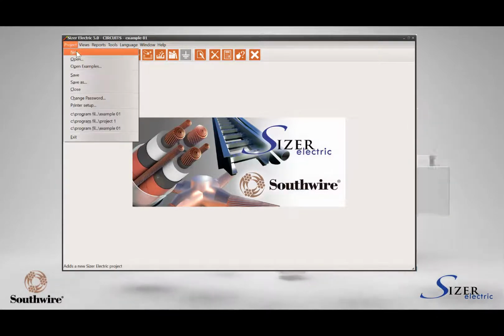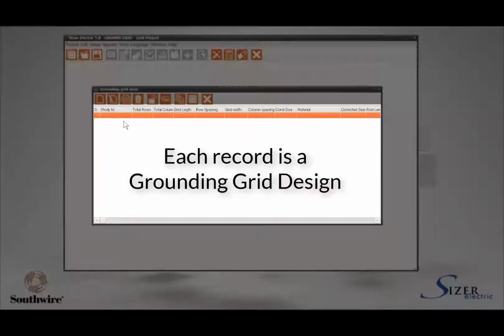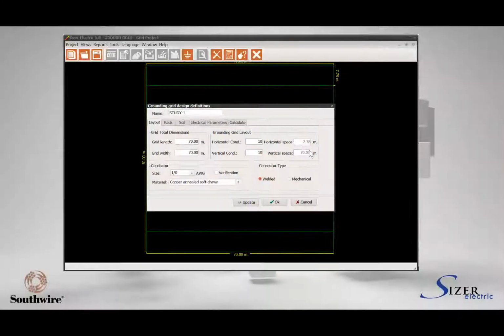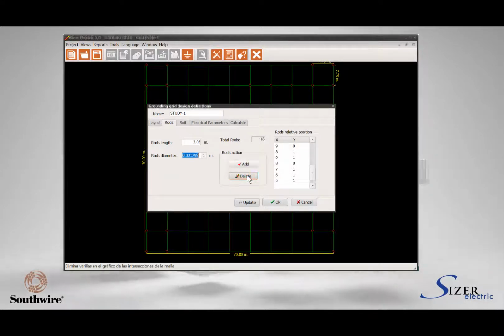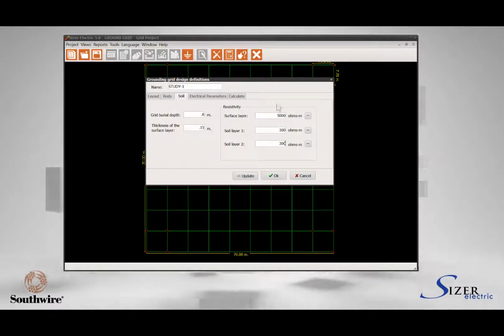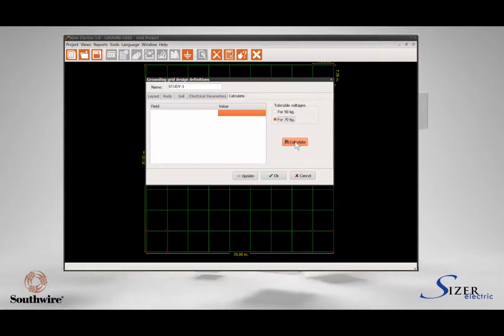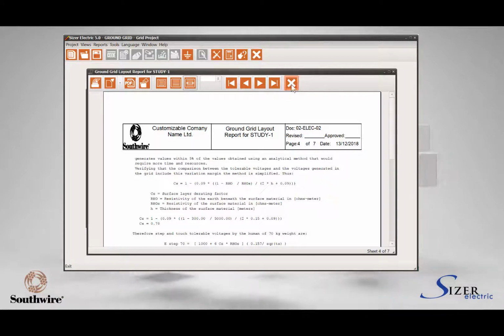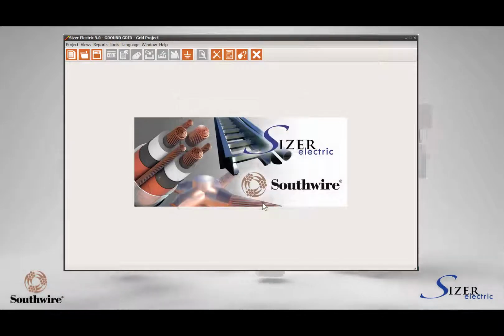Sizer Electric 5.0 -Grounding grid design module of Sizer Electric ft. Southwire Tutorial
Video about substation grounding grid design module of Sizer Electric®.

Sizer Electric® is a software for: Medium and low voltage conductor selection, Cable Tray and Conduit sizing and Grounding Grid Design in compliance with the requirements of NEC® and standard NOM-001-SEDE.